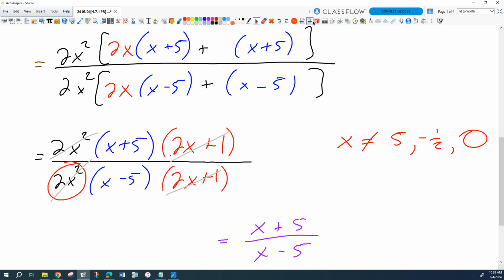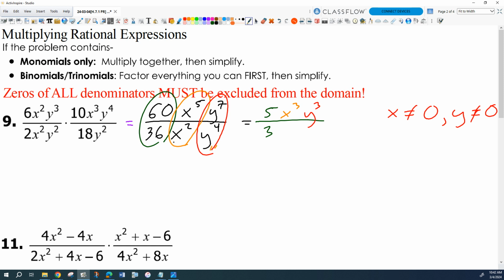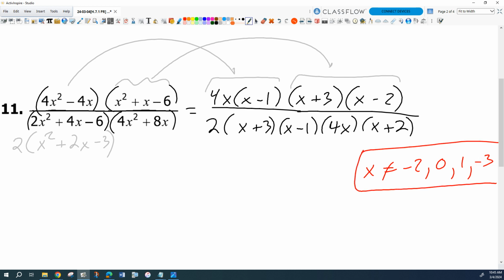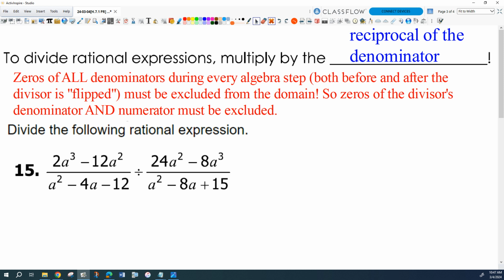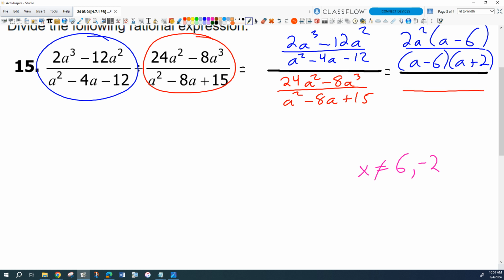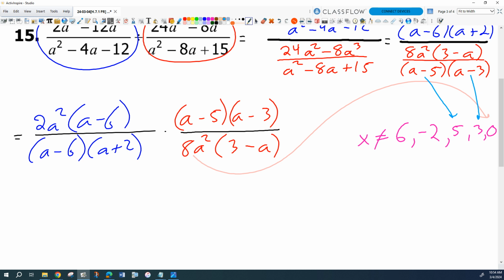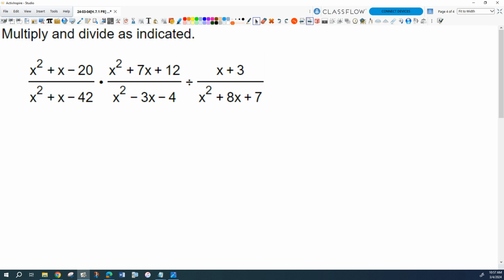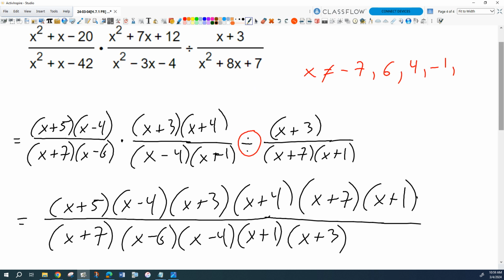24-03-04[H.7.1 PR] Multiplying & Dividing Rational Functions